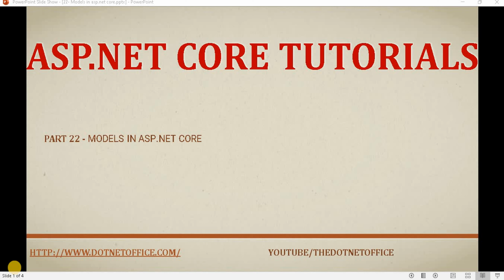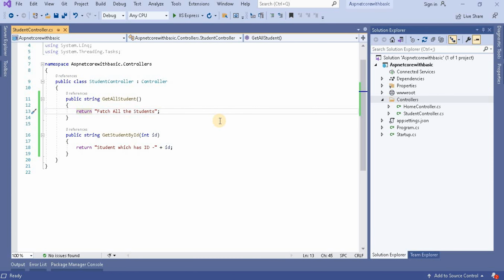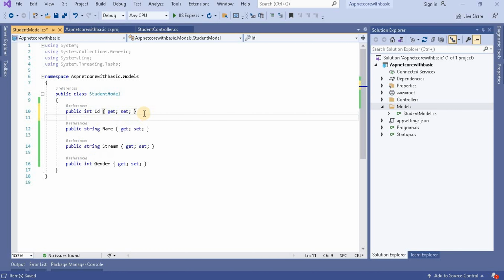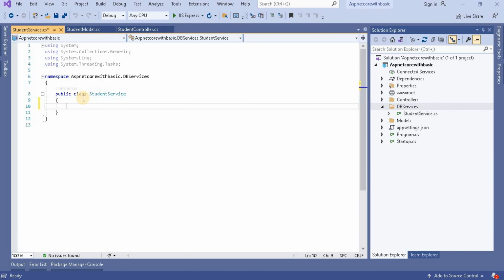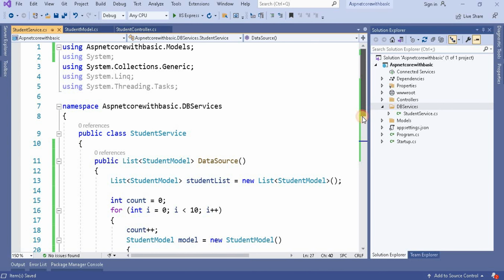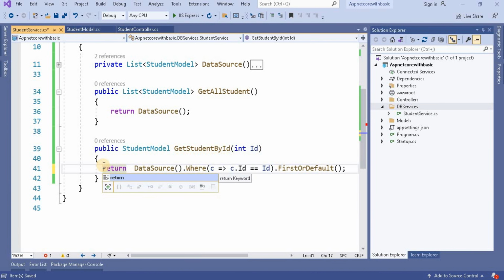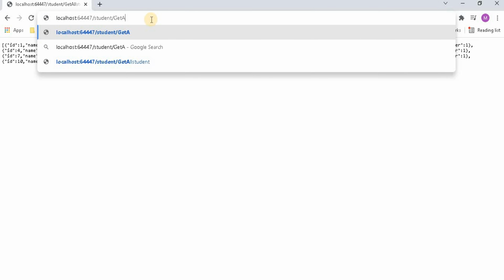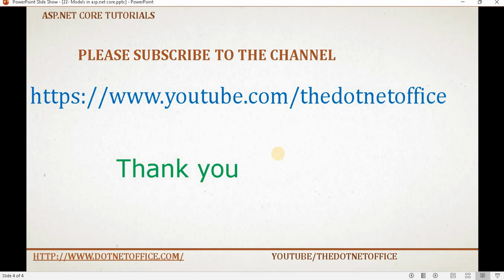Part 22 - Models in asp.net core | asp.net core tutorial for beginners